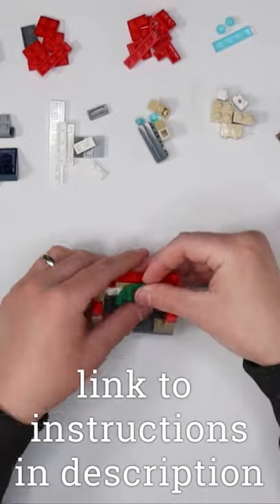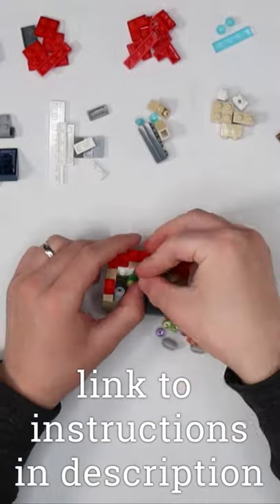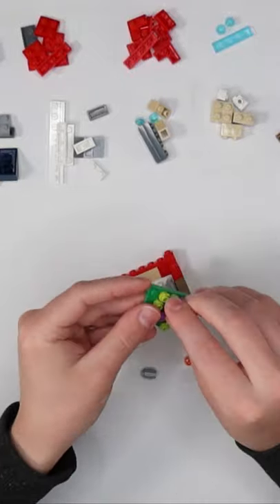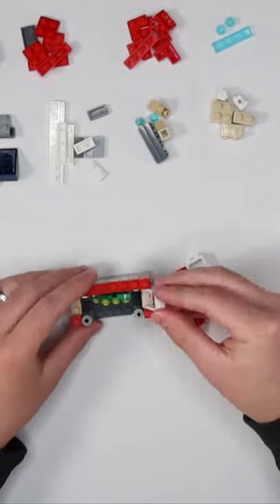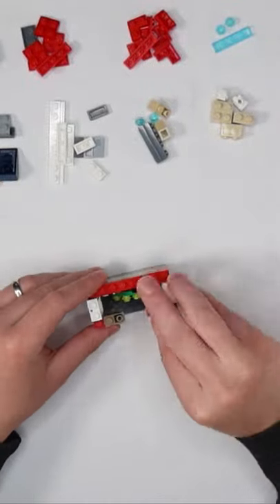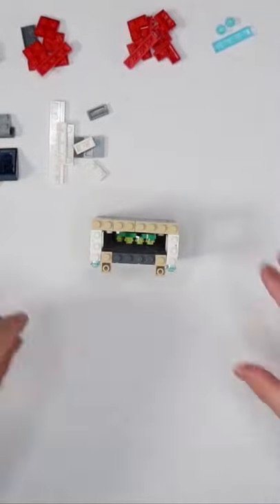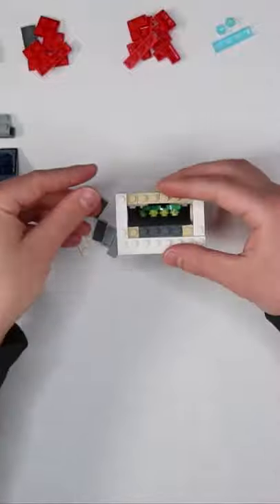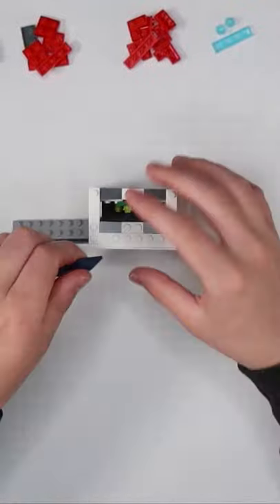Flower Stand LEGO MOC of LEGOLAND fire academy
If you like LEGO MOCs and alternate builds of current LEGO sets then you should subscribe to this channel because I will be putting out more of these videos every week.

It would mean a lot to me if you could leave a like as well!

Join in on the fun by checking out my rebrickable site and downloading the free instructions on how to build these alternate builds. Here is a link to this build so you can get started.
Upload a photo of your build to rebrickable so I can see how you plan to use this MOC.

Do you have a set that you would like to see added to my city? Leave a comment on this video with the set you would like for me to do next.

Look at my other videos too, I have an entire series of alternate builds based around the LEGO road plates.